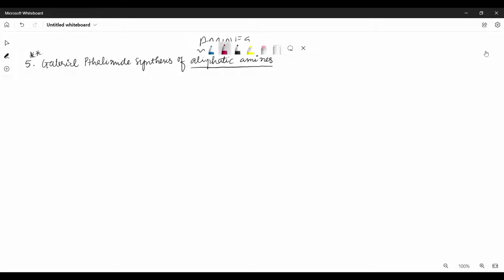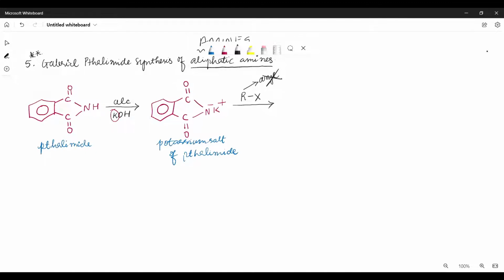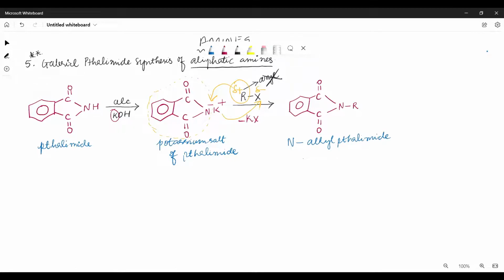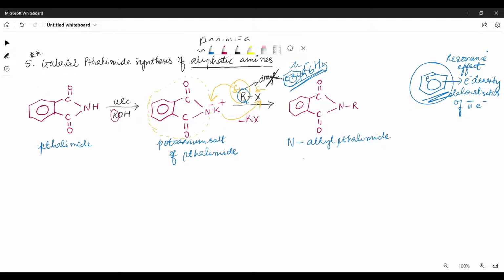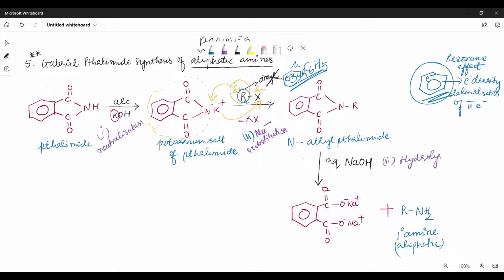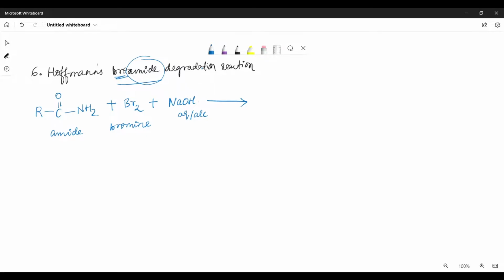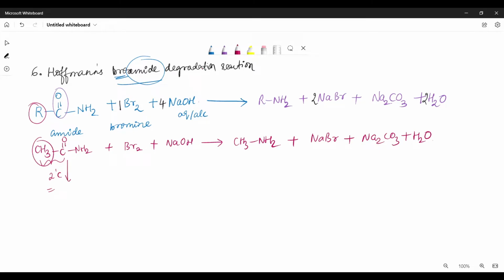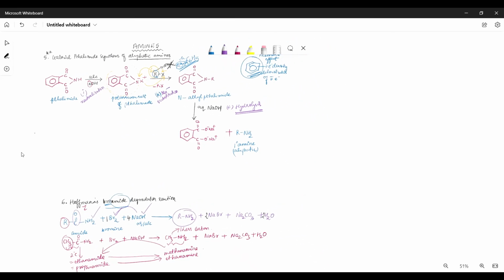Amines Part 2 | Chemistry Class 12 | Organic Chemistry | NCERT based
Find the completion of preparation of Amines in this video. Gabriel Pthalimide synthesis and Hoffmann's Broamide degradation reaction.
Please watch the video in 1080 HD.
Also drop in if any suggestions/requests.